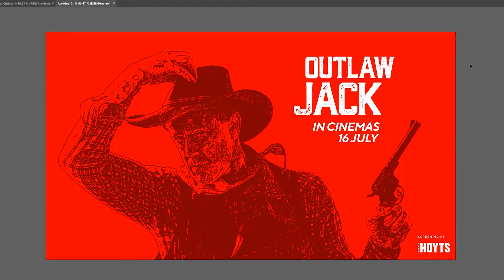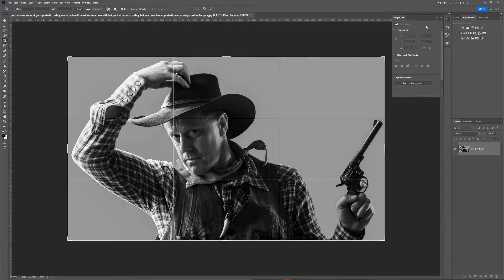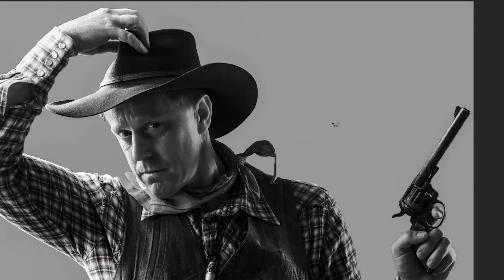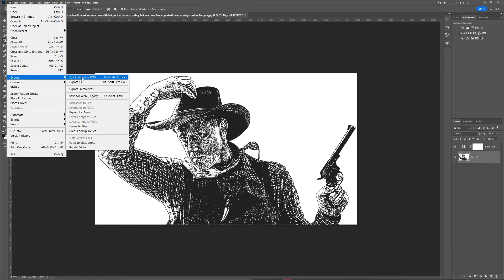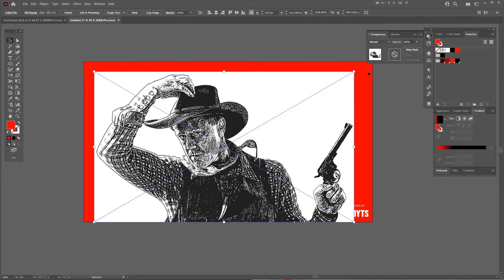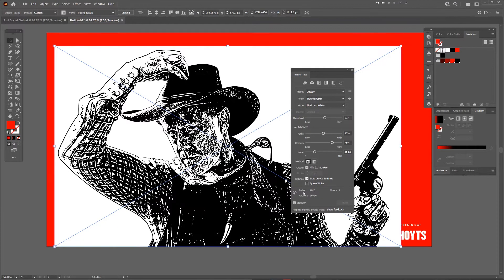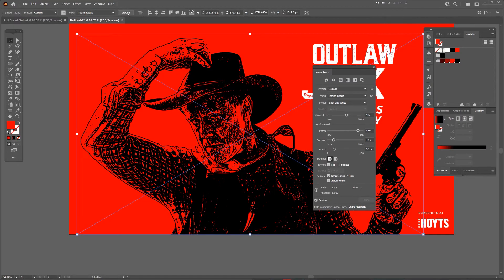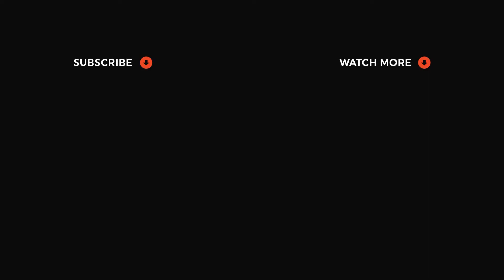How to trace ANY image in adobe illustrator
I show you how to trace ANY image in adobe illustrator, in this quick tutorial.